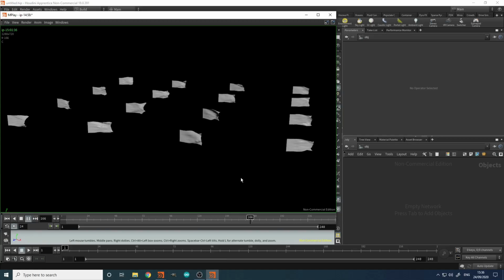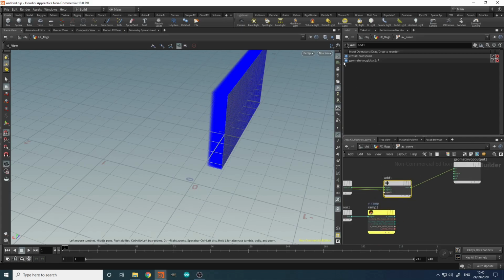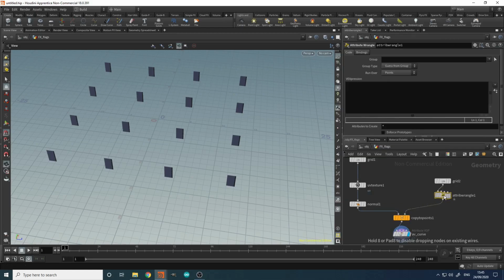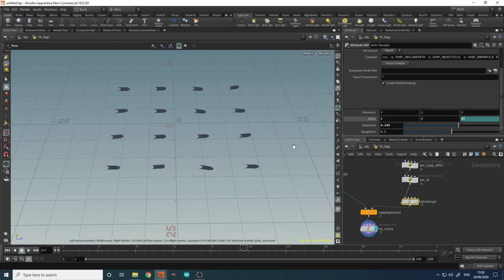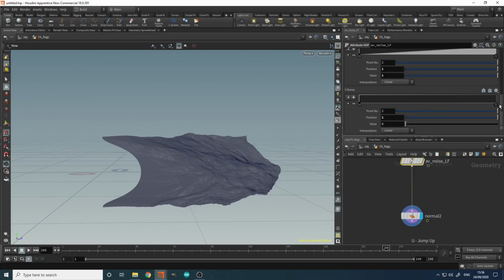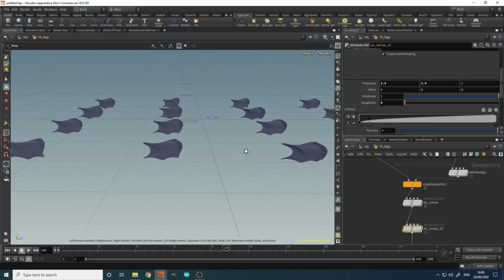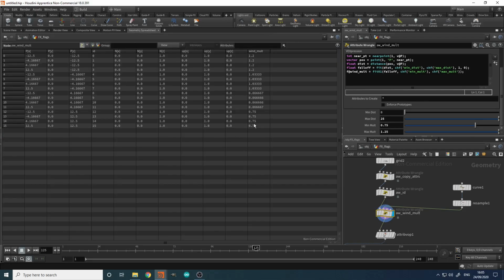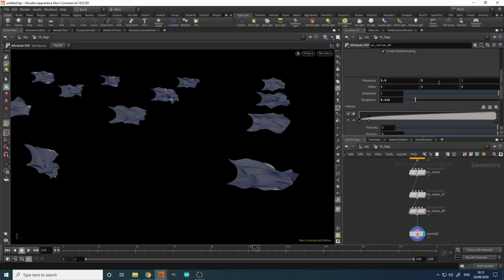Houdini Procedural Flags Tutorial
Do you have a vast cityscape that needs some flags but you just can stand cloth simulations? Follow along with this tutorial to pick up a few tips that may help you on your journey.